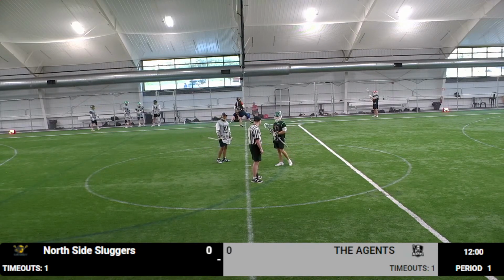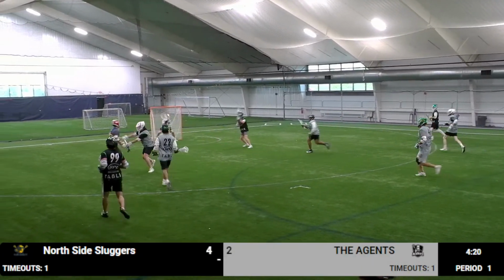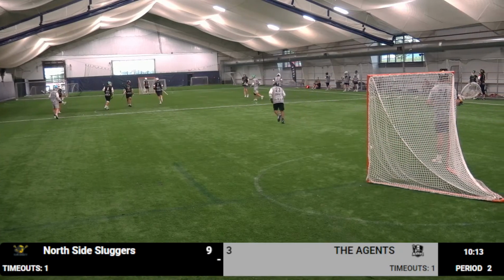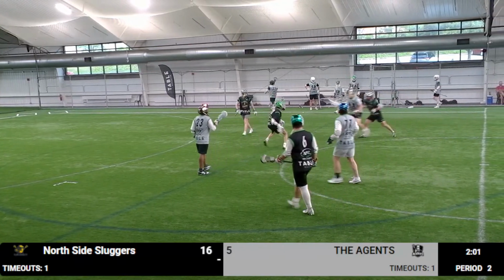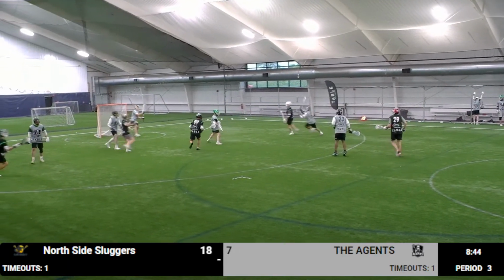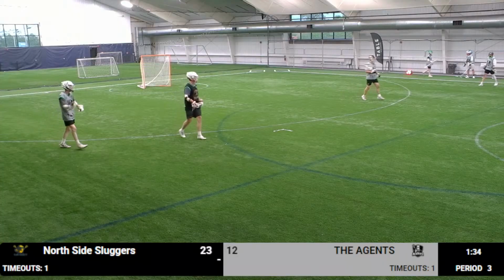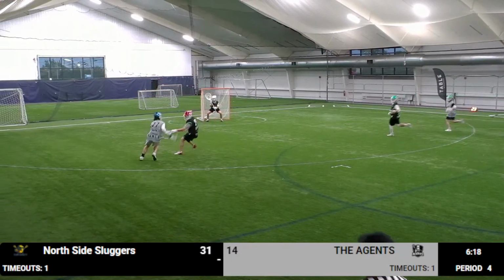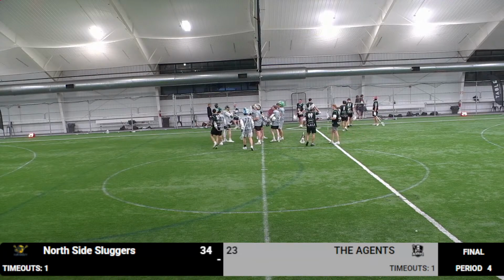SPL 6 Game 2: The Agents vs. NSS